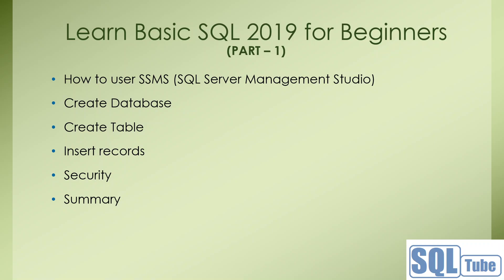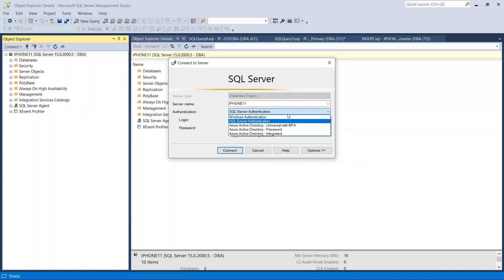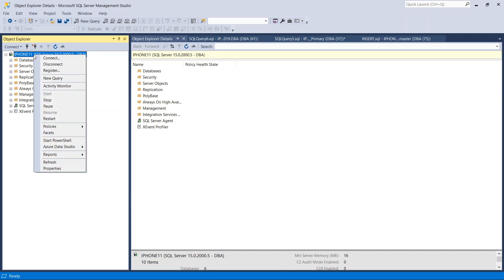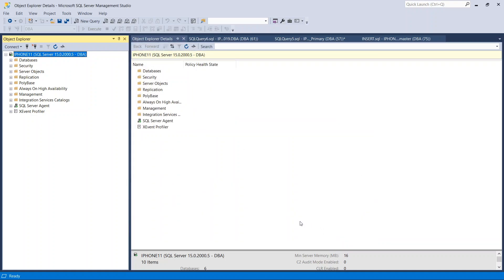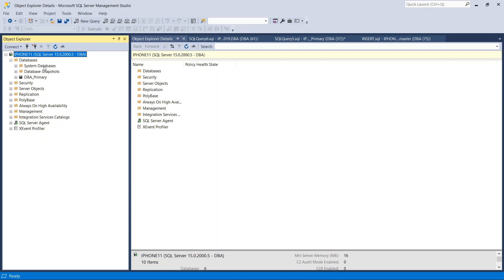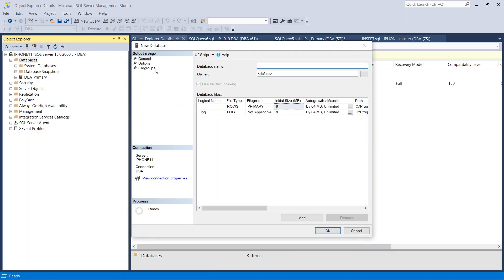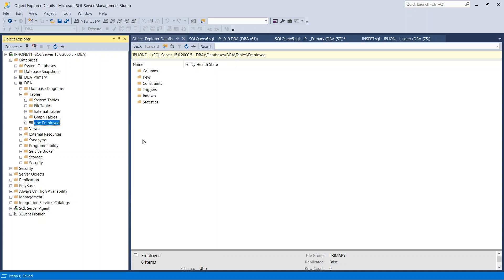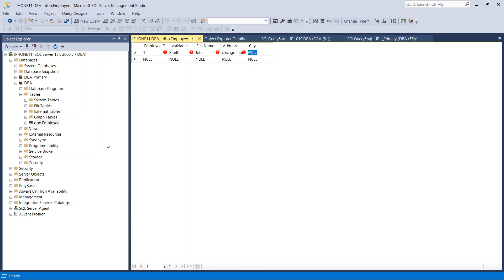Step by Step - Learn Basic SQL 2019 for Beginners (PART – 1)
This video will show you how to connect to sql server, create database, create table, insert record and create user with sql authentication.
we used only sql server management studio for this demo and not tsql programming language.